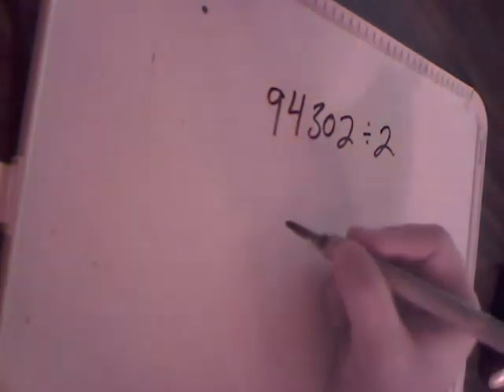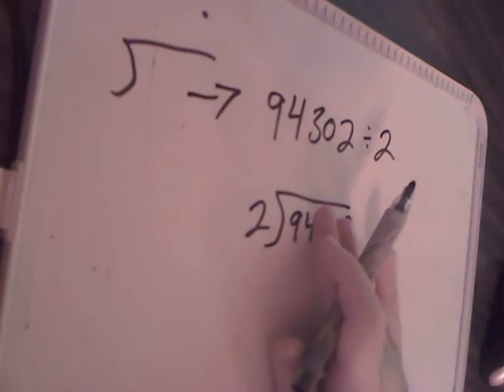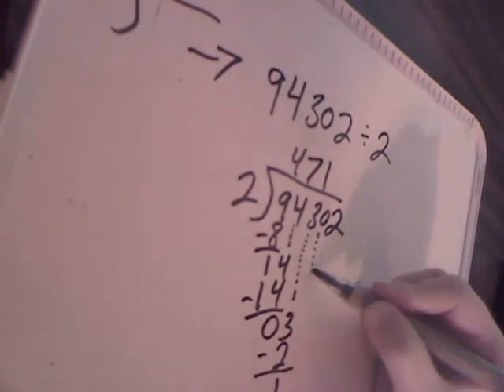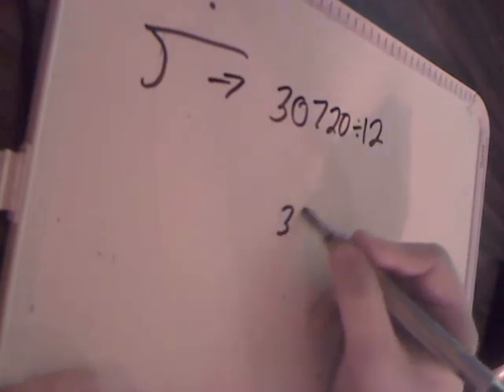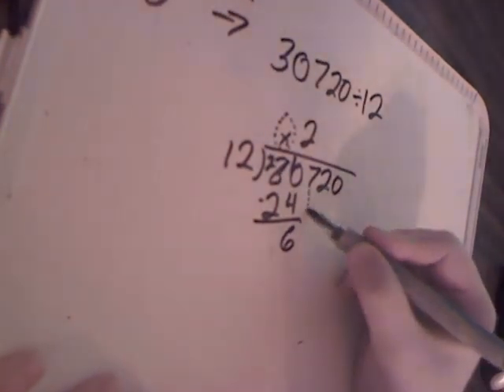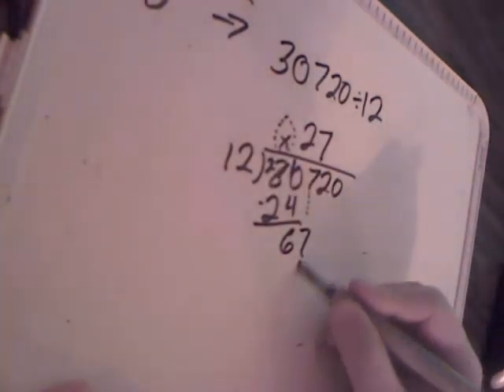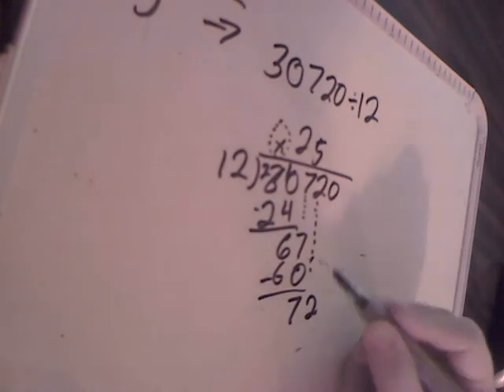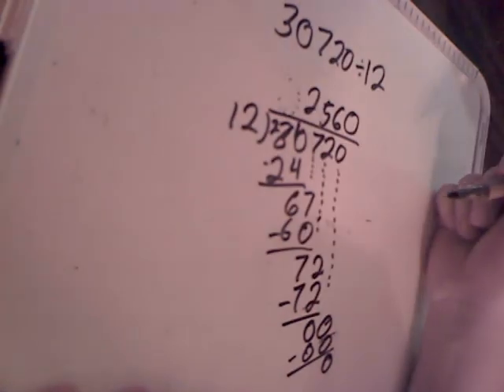Basic Division - No Remainders